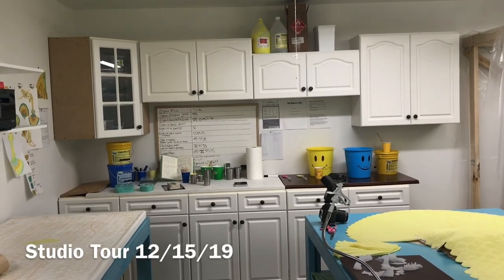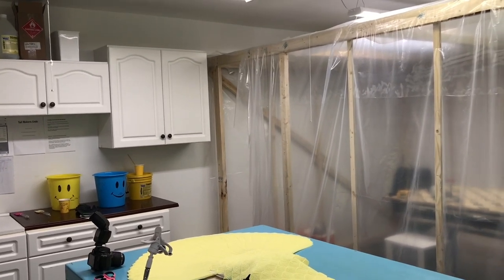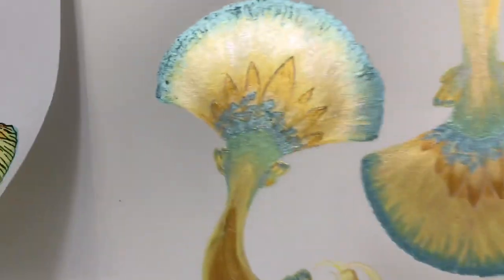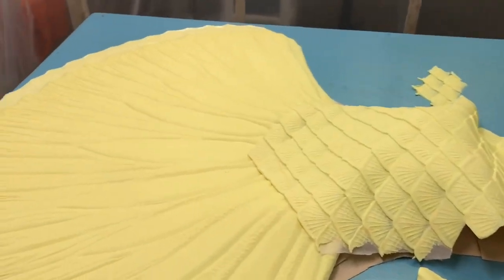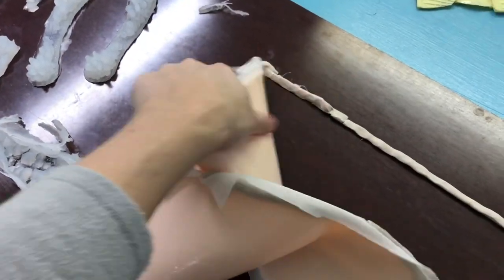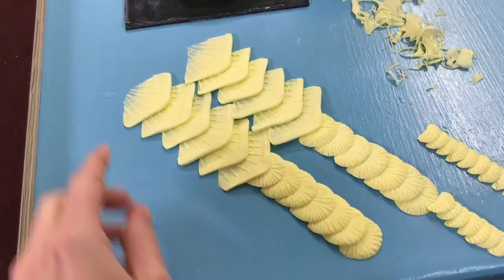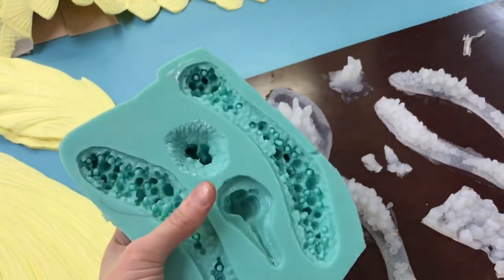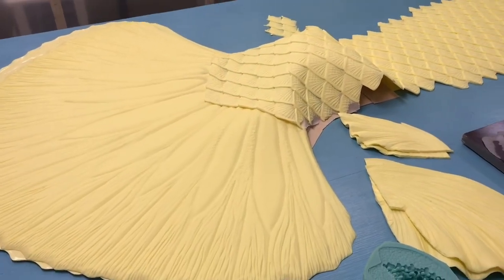Studio Tour and Demolding- Patreon 12/10/19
This was our December Patreon only video for more videos like this one!
for more info and galleries of our work.